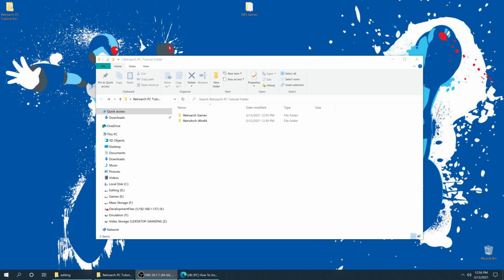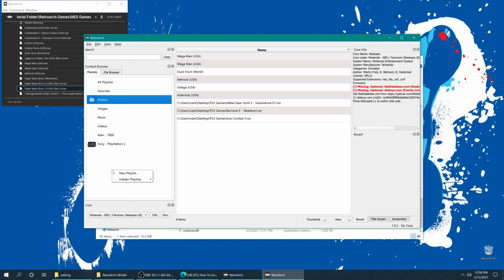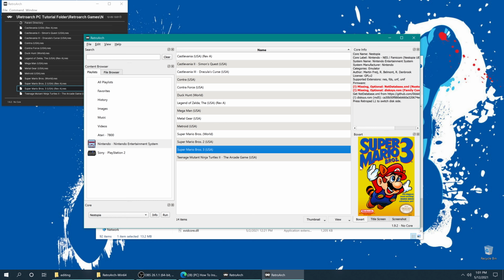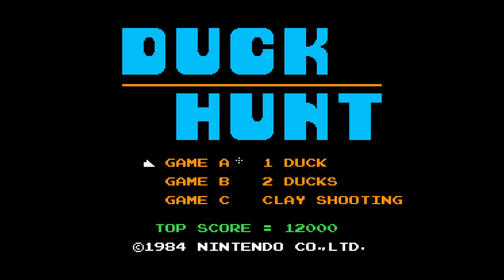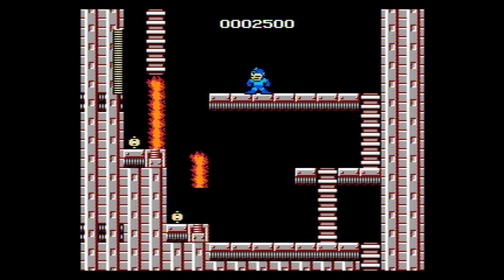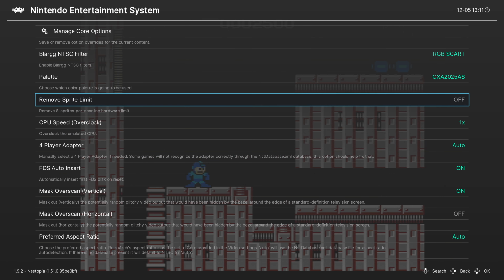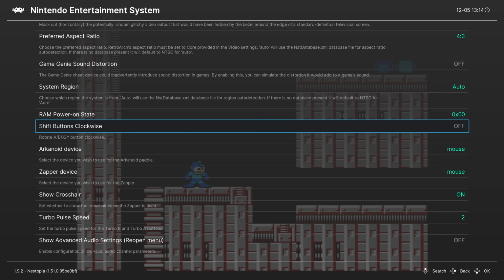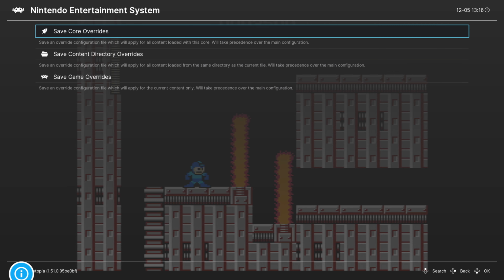OUTDATED [PC] Retroarch NES Emulation Setup Guide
The NES is probably the most iconic video game system I can think of. With its massive library of games that are still fun to play today and a load of new homebrew releases, the nearly 40-year-old system shows no sign of slowing down. Thanks to emulation, you can even enjoy your NES games on a PC. With the Nestopia UE core, you can play nearly every NES game in existence with great accuracy. There are also a number of bonus options to set that can make the experience even better! In this video, I will give you a rundown of how to get NES games running on the PC version of Retroarch!

0:00 - Purpose
0:09 - Intro
0:40 - Install Retroarch
1:00 - Place NES Games
2:03 - Loading NES Games
2:41 - Making An NES Games Playlist
5:41 - Playing NES Games
6:09 - Getting NES Zapper Games Running On Nestopia UE
7:53 - Core Options Explained
13:17 - Saving Game/Core Overrides
13:37 - Outro/Support

LDSGamers, McClaz, Zerro0713, SMWiz, Will, DJ_Femur, Dayvv, and HamsterGT!

PC NES Retroarch Tutorial